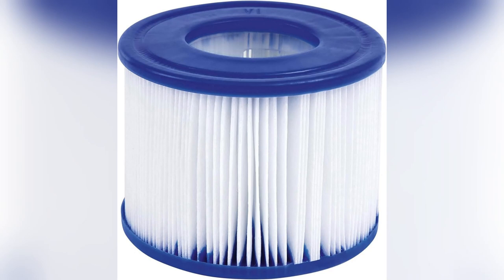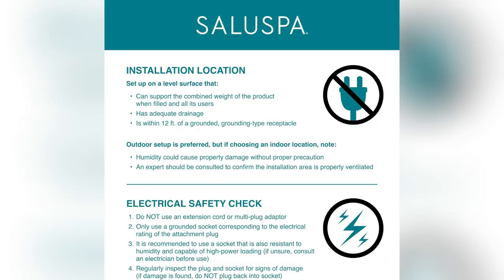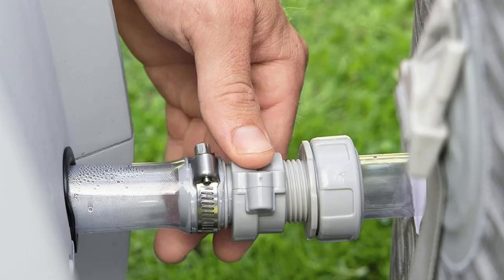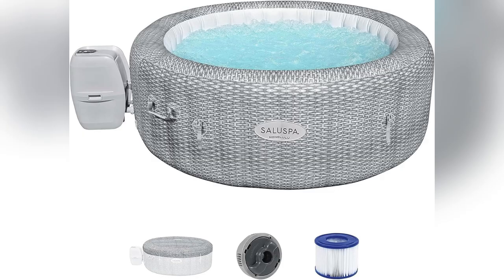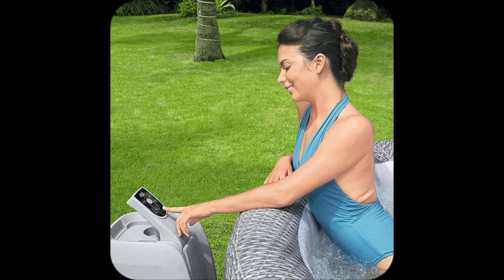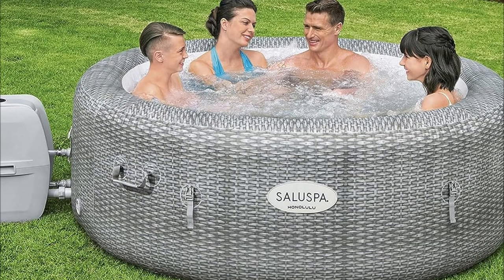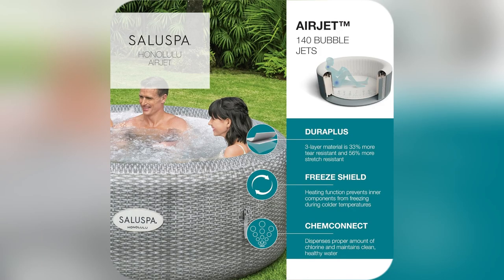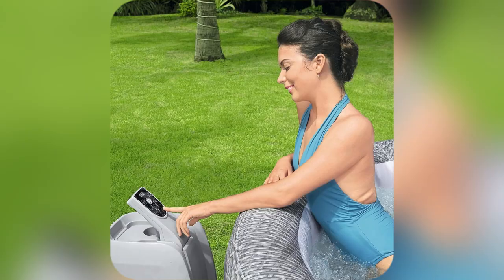onlineshopping bestway saluspa honolulu airjet inflatable Hot tub outdoor spa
Bestway SaluSpa Honolulu AirJet 2 to 6 Person Inflatable Hot Tub, 77 x 28 Inch Round Portable Outdoor Spa with 140 Soothing Jets and Cover, Gray